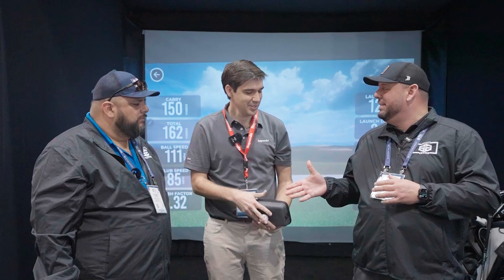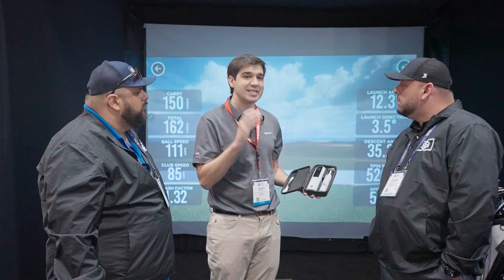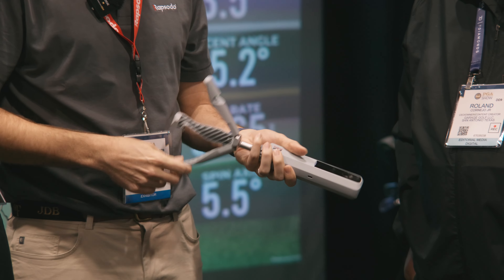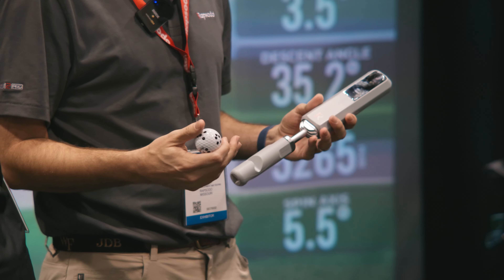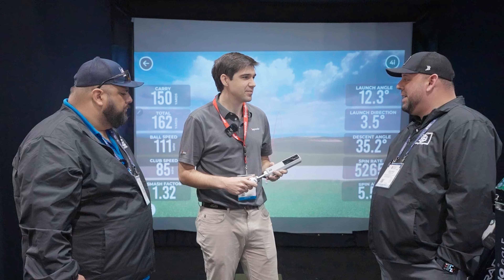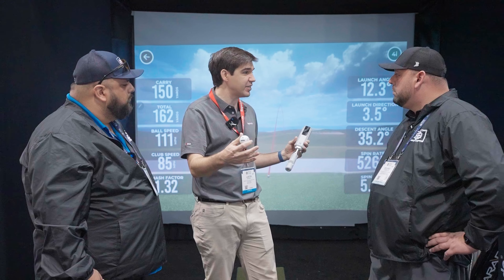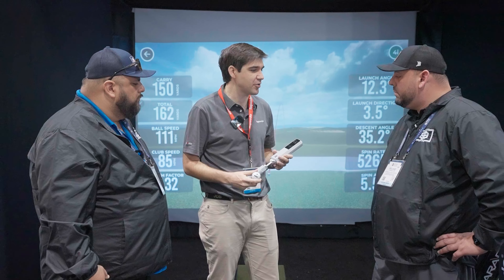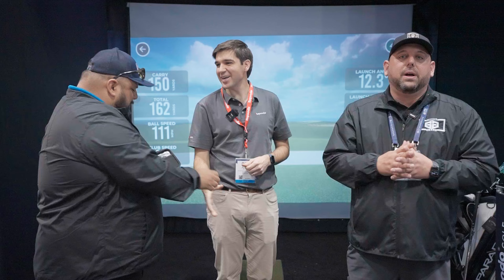Rapsodo MLM2PRO Debut - PGA Merchandise Show 2023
Garage Golf interviews with Justin from Rapsodo to discuss their new launch monitor in the Rapsodo MLM2PRO. A fantastic followup to a really cool launch monitor that now has both Android and IOS capabilities and up to 3 camera views. This is a must see device.